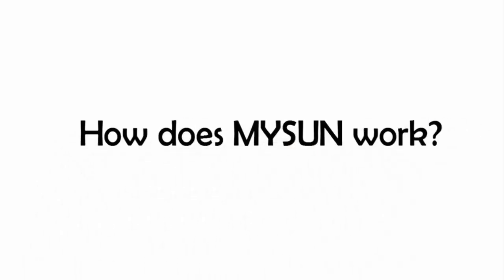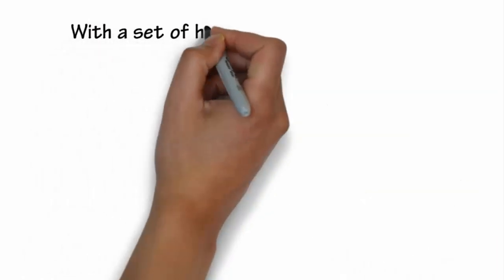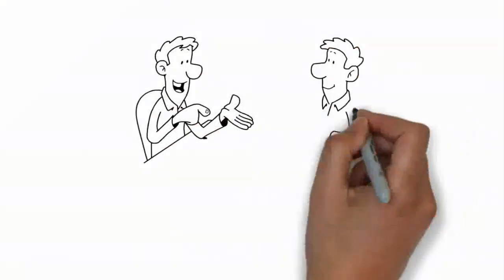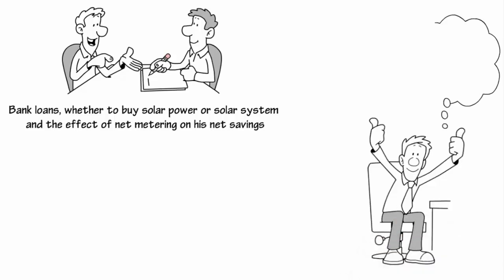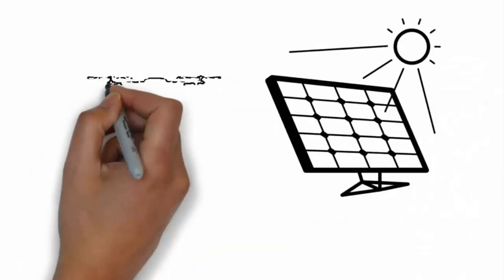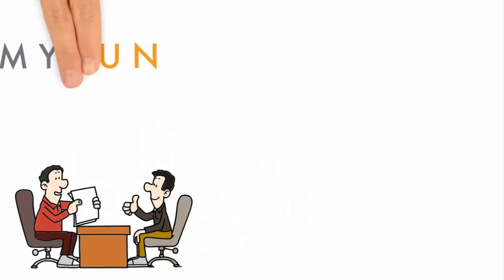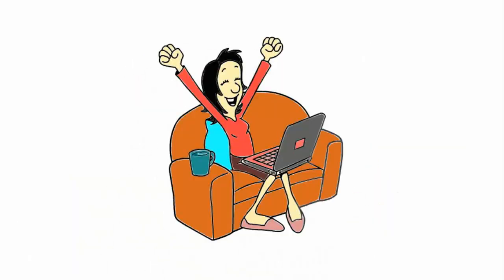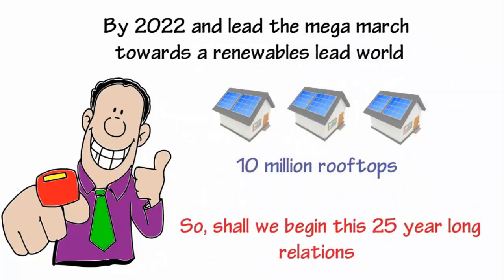Explained: Working of MYSUN- A Rooftop Focussed Online Solar Platform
MYSUN is an innovative, technology-based rooftop focussed online platform ensuring the journey to go solar is simple. As a platform, we cater to all the three categories of consumers: residential, commercial and industrial. Here is the detailed journey of users on MYSUN and how they can use the platform to easily solarize their rooftops.

We serve mainly the users in India and you can use our free tools like MYSUN Solar Calculator to simulate your savings, system size and environmental contribution.